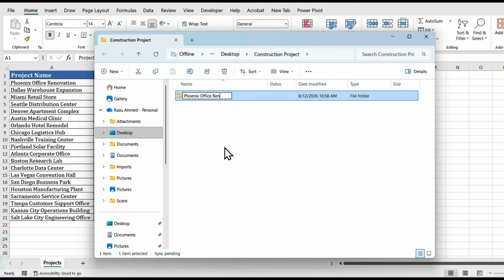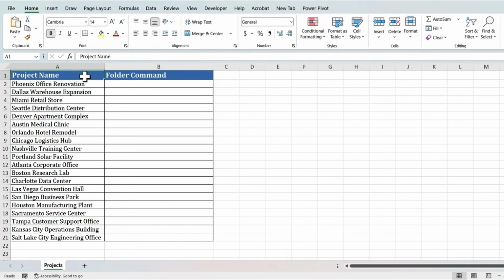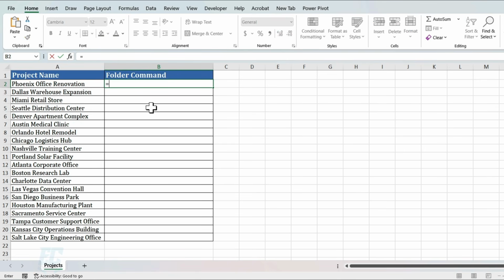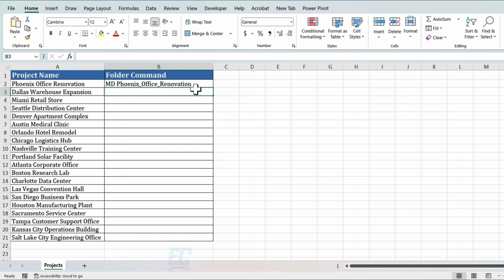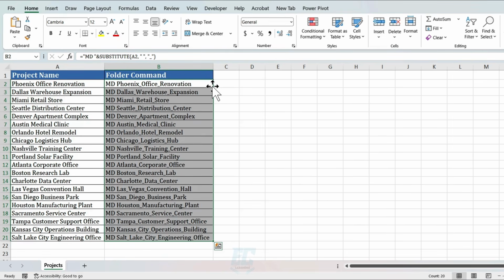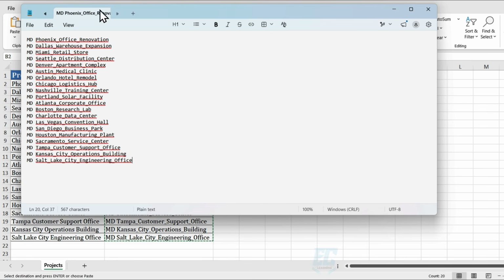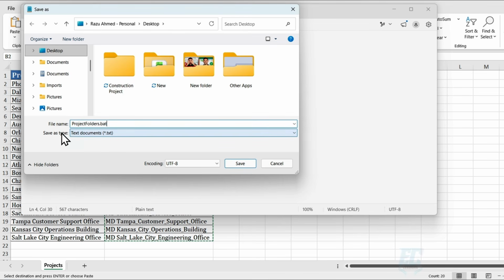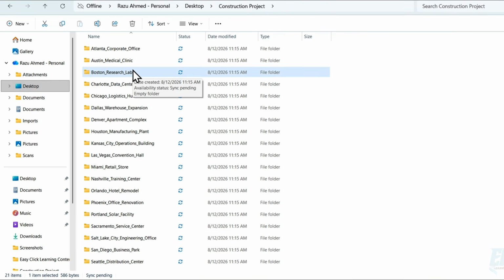Stop Wasting Time! Create All Your Project Folders with One Click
Stop creating project folders one by one! In this Excel tutorial, you’ll learn how to create multiple Windows folders automatically from an Excel project list using a simple formula, Notepad, and a Windows .BAT batch file.

We’ll start with a realistic USA-based project tracker and use Excel to turn each project name into a Windows folder-creation command.

The key Excel formula is:
="MD "&SUBSTITUTE(A2," ","_")

Here’s what you’ll learn:
→Create multiple folders automatically using Excel
→Use the SUBSTITUTE function to clean project names
→Generate Windows MD folder commands in Excel
→Convert Excel-generated commands into a BAT batch file
→Use Notepad to create a Windows batch file
→Create dozens or even hundreds of project folders in bulk
→Automate repetitive folder creation for projects, clients, departments, and files

This technique can be especially useful for project managers, office workers, business users, students, analysts, and anyone who regularly creates folders for new projects.

Instead of manually creating folders like Project Alpha, Project Beta, and Project Gamma, let Excel prepare the commands for you—and let Windows execute them automatically.

⚠️ Important: Save the .BAT file in the location where you want the folders created, and make sure you understand what commands the batch file contains before running it.